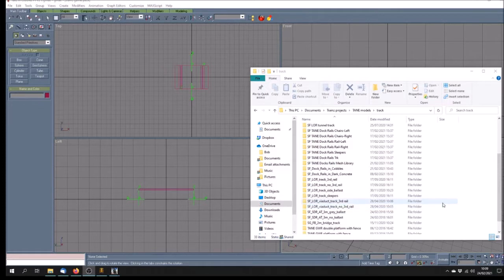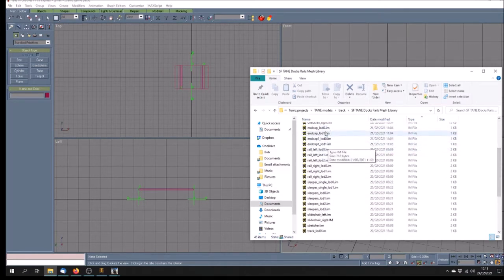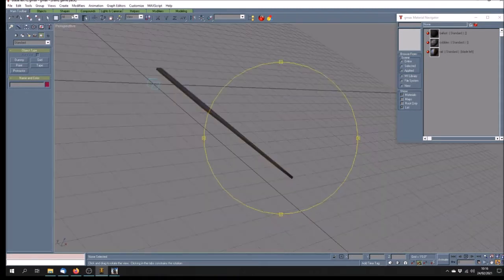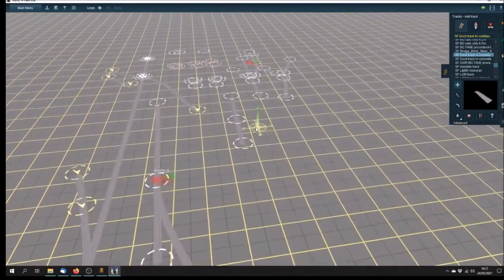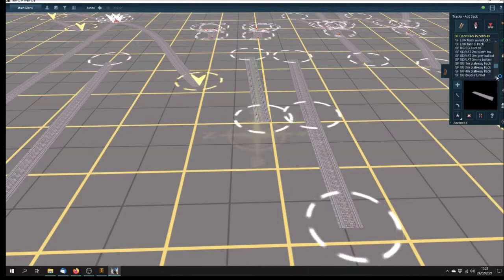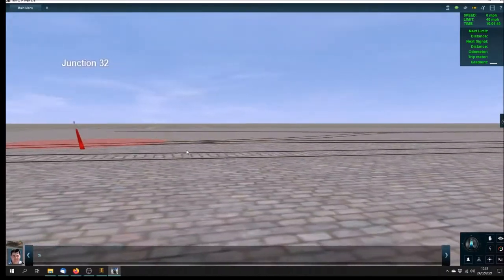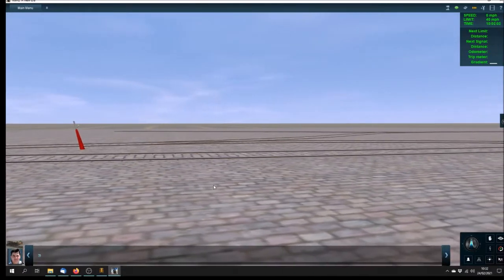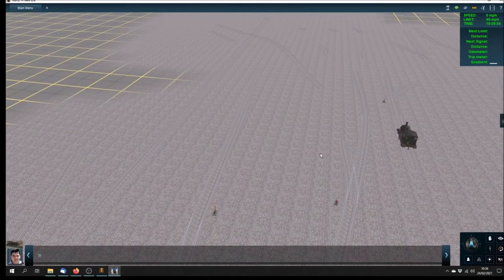Procedural dock rails for LOR project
A development of the rails set into cobblestones for docks and harbours. This procedural track will generate turnouts as normal. I haven't been able to eliminate some texture 'flicker'. This is because the meshes which Trainz regards as chairs and ballast are all at the same height, full explanation in the video. As with my broad gauge track I have had to use names for conventional track components to reproduce aspects of track set into cobbles. Nevertheless, I think it will be a useful addition for track laying in cobbled areas. One point to note is that procedural track cannot handle very tight curves so you may need to make some compromises and also mix and match with my non-procedural track components.